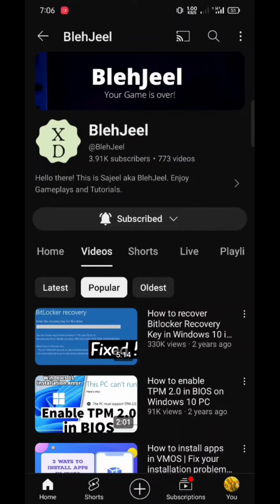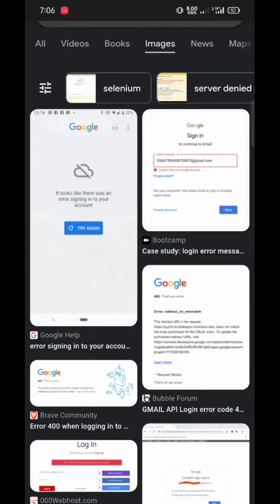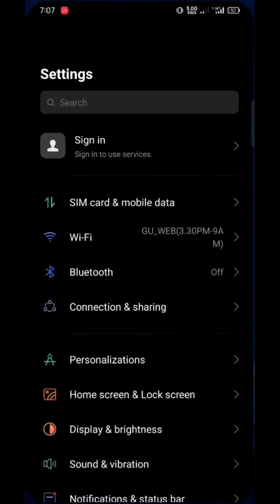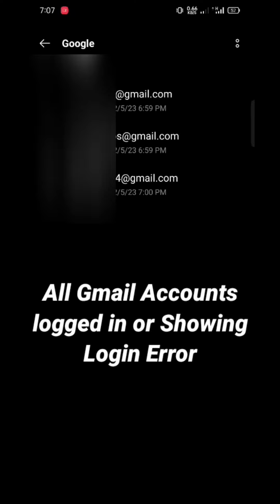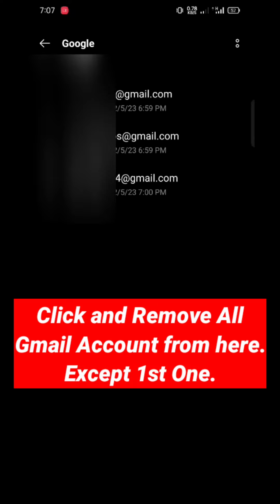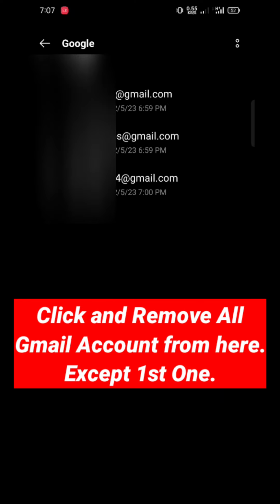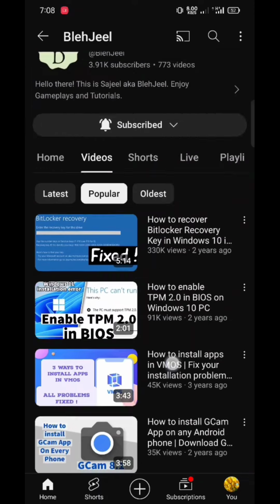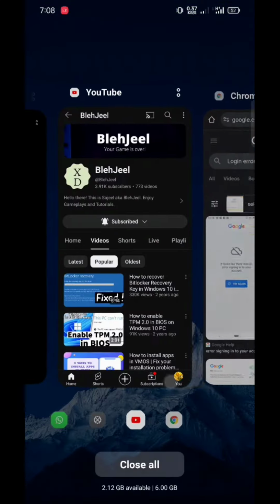"Gmail Login Error" How to Solve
Unlock the secrets to resolving Gmail login errors with our comprehensive guide! In this video, we walk you through step-by-step solutions to tackle common login issues on Gmail. Don't let technical glitches disrupt your email experience – watch now and troubleshoot with ease.